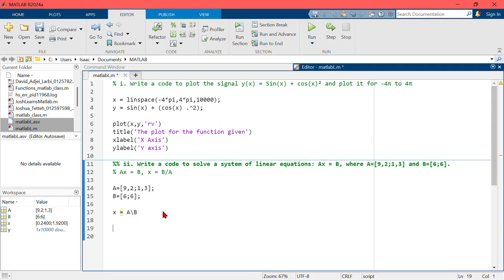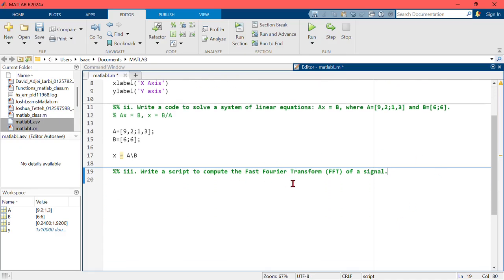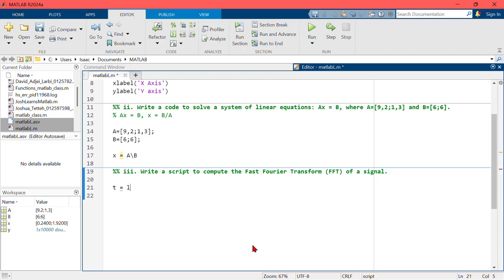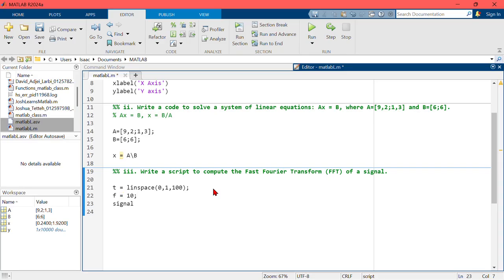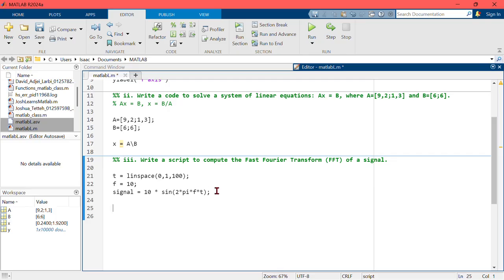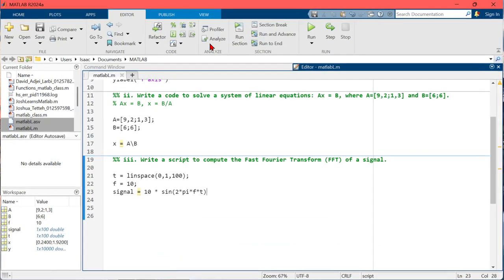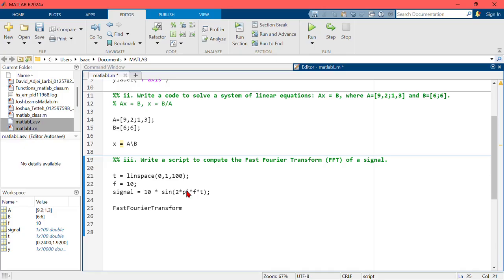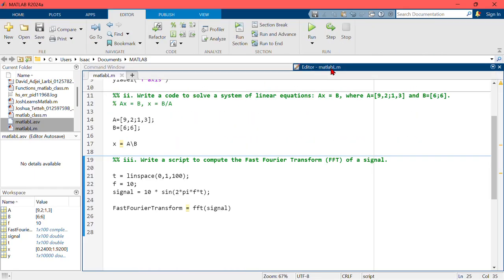MatLab Midsem Q2 iii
%% iii. Write a script to compute the Fast Fourier Transform (FFT) of a signal.

t = linspace(0,1,100);
f = 10;
signal = 10 * sin(2*pi*f*t);

FastFourierTransform = fft(signal)